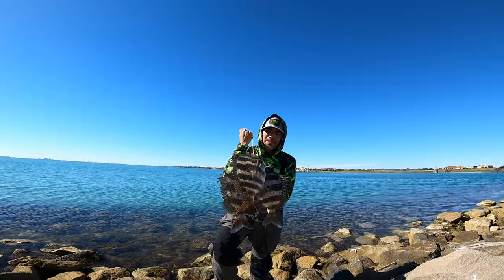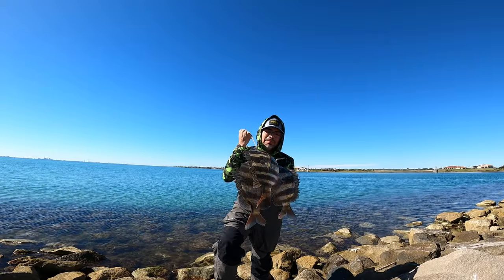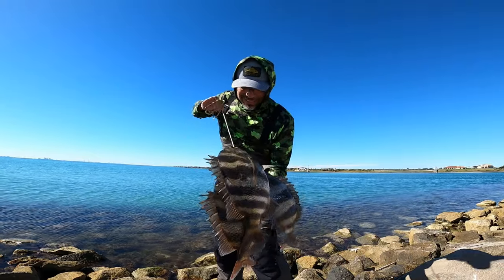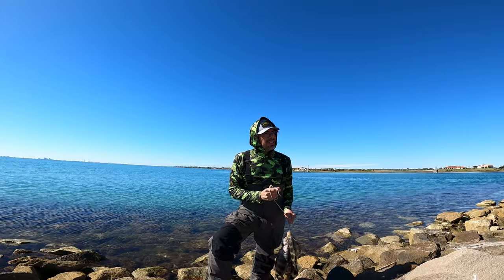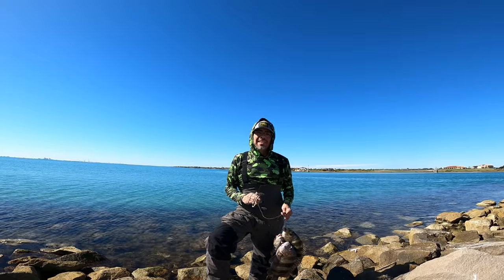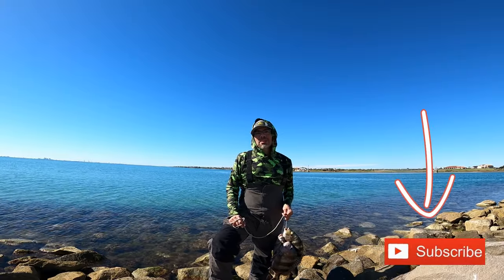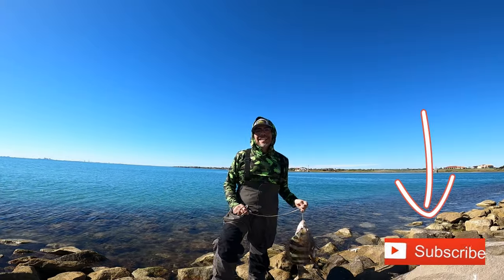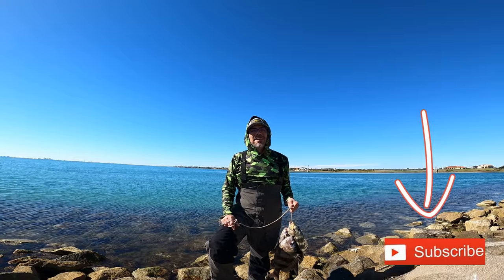Unbelievable Day of Fishing!!! We Found Sheepshead Heaven - Corpus Christi Tx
Had a plan in mind to fish this manmade wave break for some redfish and speckle trout but ended up finding the Meca of all sheepshead fishing.  Tag along with me in this video to check out the tastiest fish you can find in south Texas coast.

Thanks
Rudy Fuentes
FFL_43 @instagram

PS
The reel I was using at the end is linked at the bottom it's as smooth as the expensive one but at a fraction of the cost check it out!

Amazon Hot Deals
Columbia PFG
Newport Vessels Kayak Trolling Motor
Texas Rattle Weights
Mustad Hooks
Tackle Reaction Braided Line
KastKing Zephyr Spinning Reels
DOA Popping Corks
Go Pro 8

Thanks again for the support you all give me by tuning into channel. If you would like to support the growth of my channel, please click on any link above and place your order through one of the links provided (doesn't matter what y'all order as long as it is done through one of the links it will help). Thanks again and hope to see y'all out there one day to set the hook on some monsters!